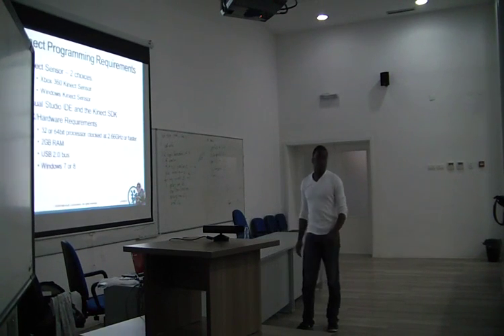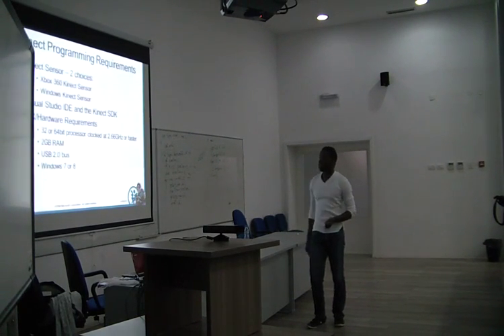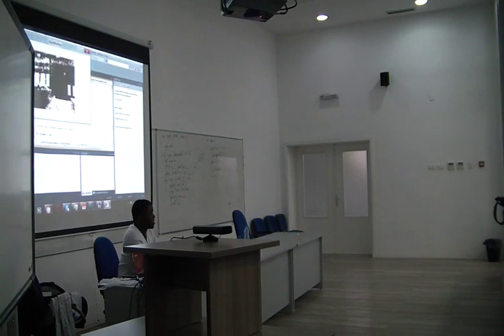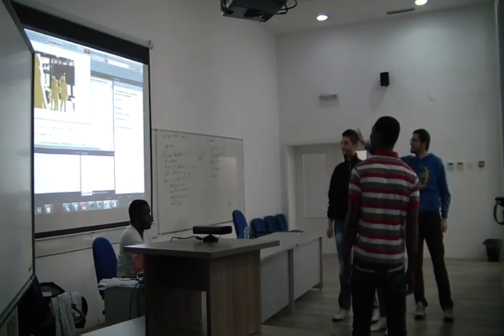Intro to NUIs - Kinect Programming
This is the third SITE student tech club monthly meeting. William Asiama Nyako talks about developing apps with Kinect.

The meeting took place at the University of Information Science and Technology "St. Paul the Apostle" - Ohrid, Macedonia.

Apologies for missing the first 5 minutes of the presentation.